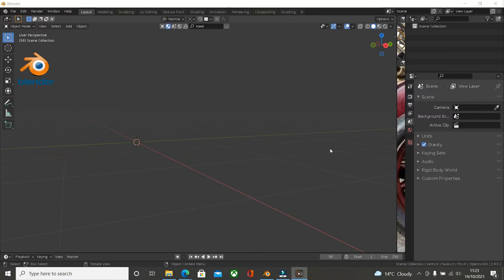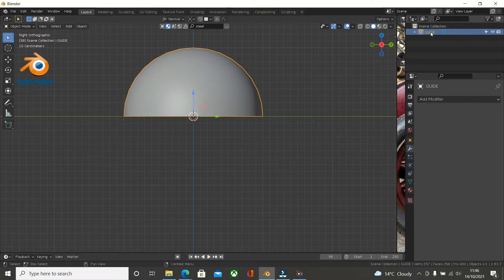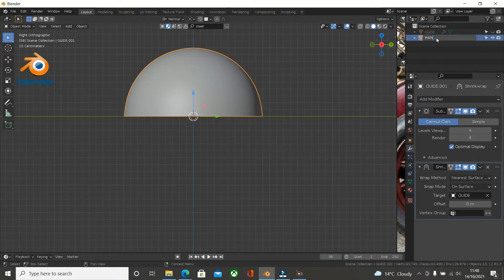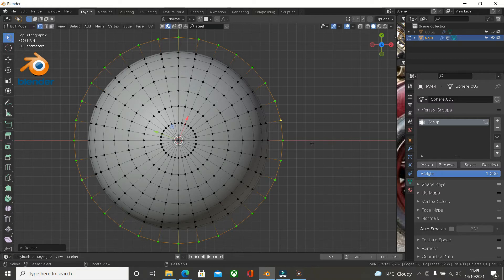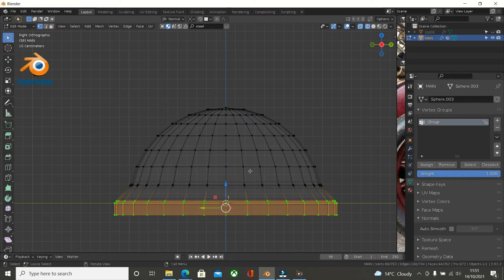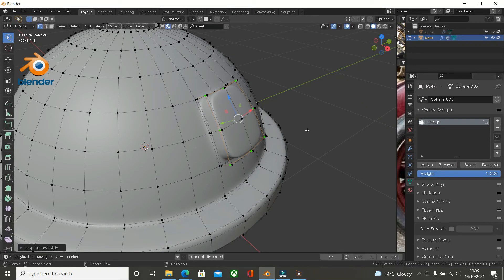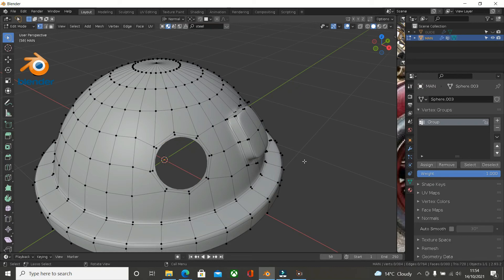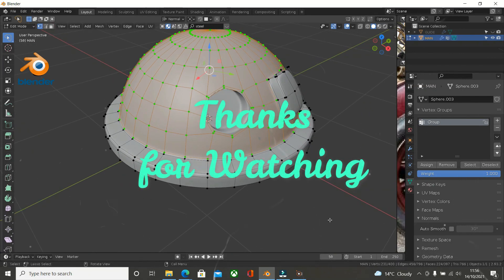Blender Learning Quick Tip - The Importance of the Vertex Group using Shrinkwrap Modifier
Created with Wondershare Filmora

This video is a Blender Learning Quick tip of the importance of using and manipulating the vertex group option whilst using the Shrinkwrap modifier